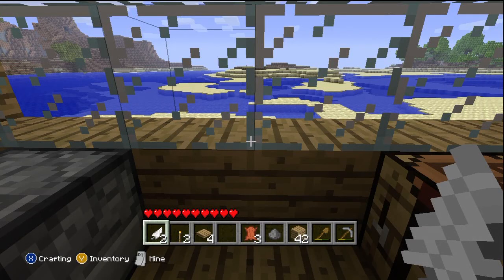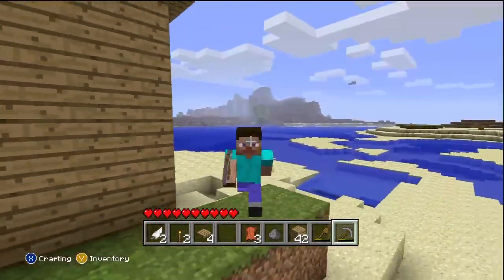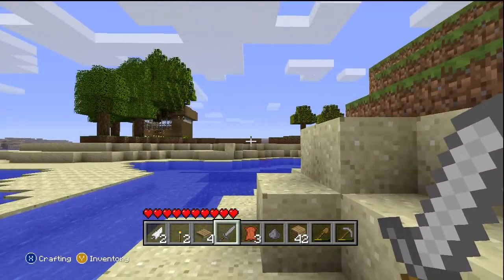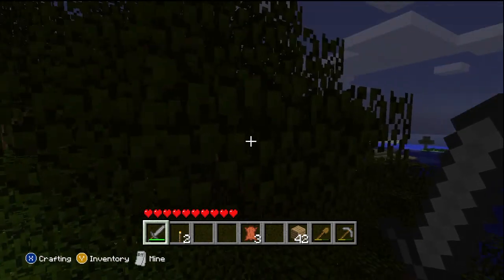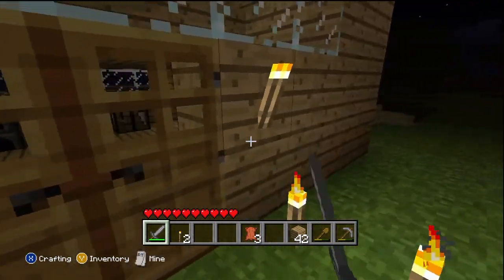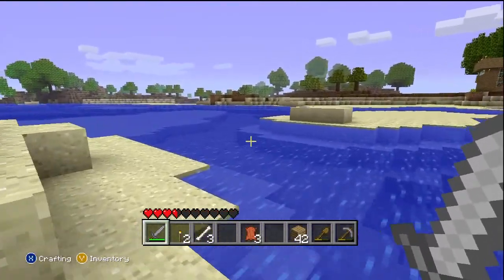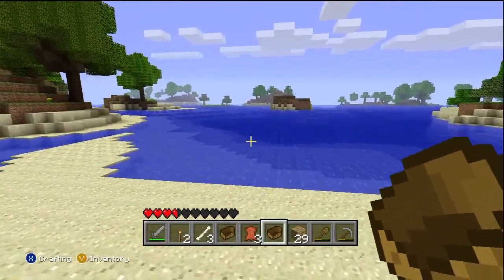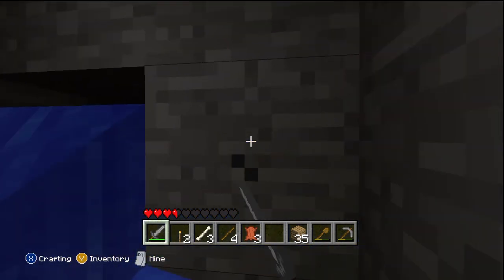Minecraft Xbox 360 - Part 3 | Cows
Hey Everybody, Ghibli Mehow here!

Where you be at? ... also I now realize how 'gross'  Creepers keep Exploding on me sounds... lol

P.S. I have a problem uploading the wrong video files :P